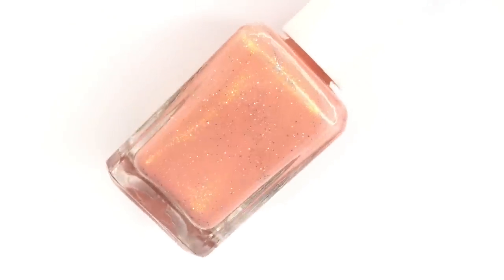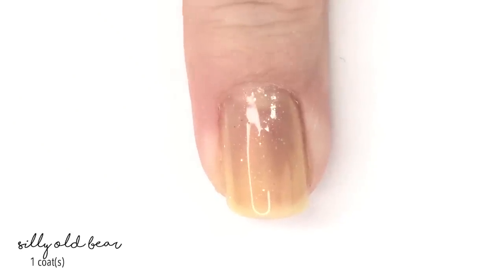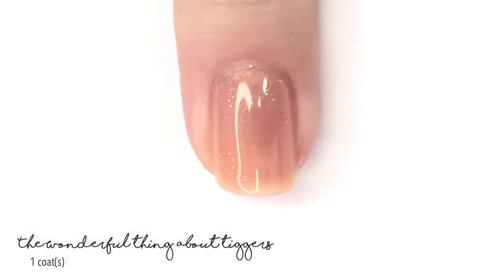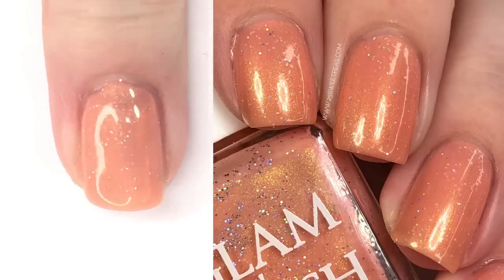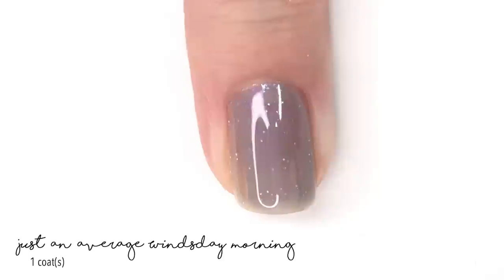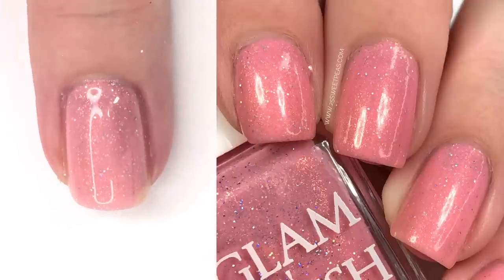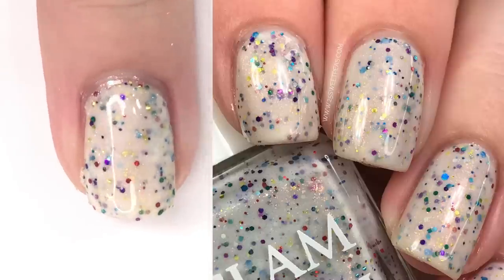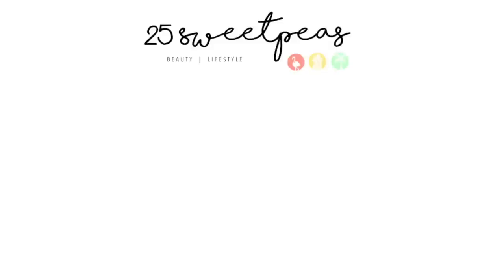Glam Polish Hundred Acre Wood Collection| 25 Sweetpeas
New Collection!! (Watch in HD)

One February 1st Glam polish is releasing a new collection and it consists of 6 perfect polishes any and all Winnie The Pooh Lovers will love! Details below!
Limited Edition Hundred Acre Wood Collection
Inspired by the movie Christopher Robin.

Silly Old Bear - Pastel yellow crelly with pink-gold unicorn shimmer and ultra holo glitter.
Just An Average Windsday Morning - Light gray crelly with indigo-sapphire unicorn shimmer and ultra holo glitter.
The Wonderful Thing About Tiggers - Pastel cantaloupe crelly with green-gold unicorn shimmer and ultra holo glitter.
 What to do? What to do? What to do? - Light blue crelly with green-gold unicorn shimmer and ultra holo glitter.
Oh, D-D-D-Dear! - Light pink crelly with red-gold unicorn shimmer and ultra holo glitter.
Heffalumps And Woozles - White crelly with red-gold unicorn shimmer glitter mix

Youtube Library